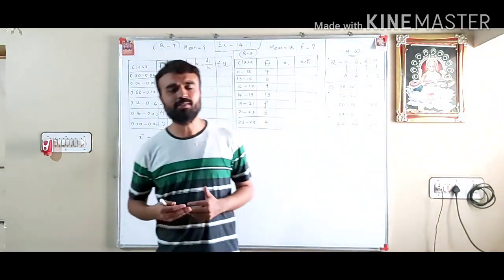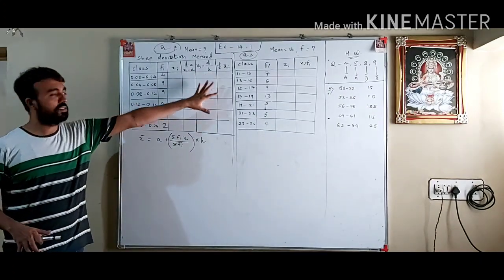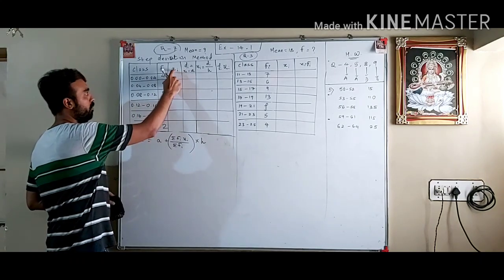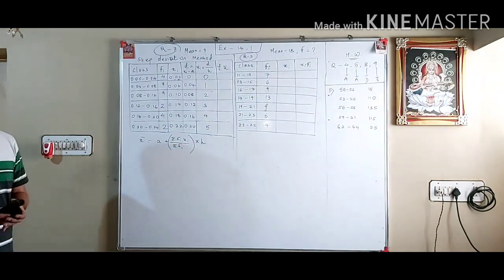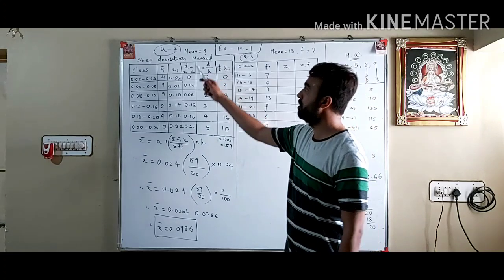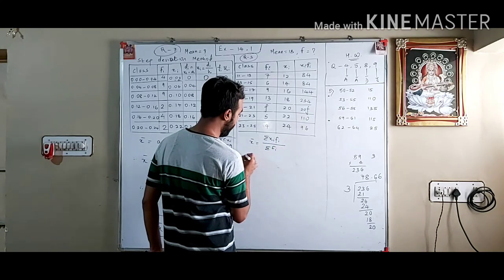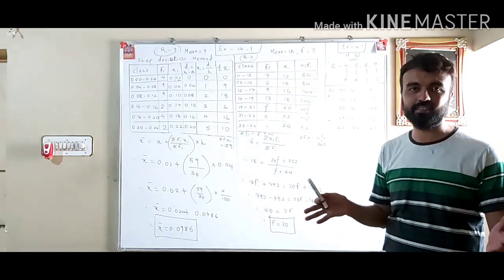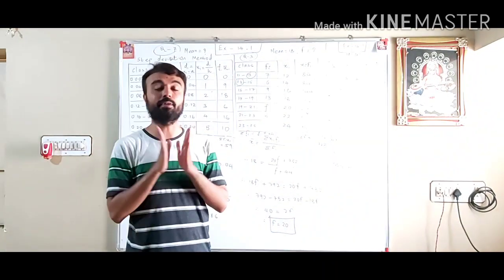Class - 10 : Mathematics : Video Lecture - 2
Topic : Mean